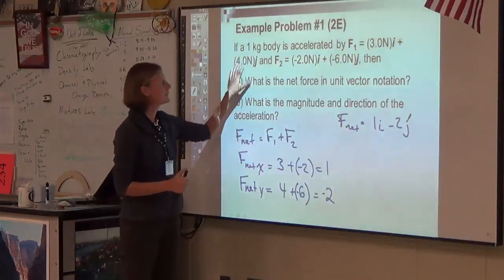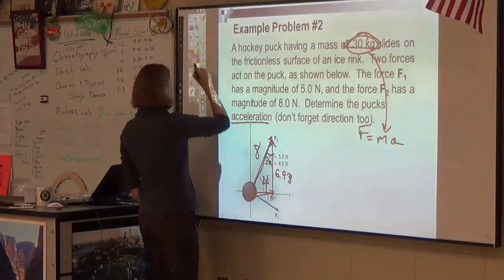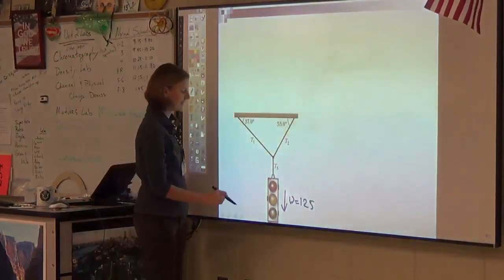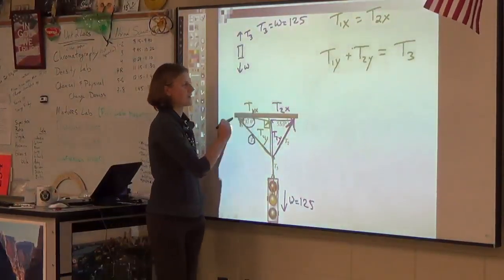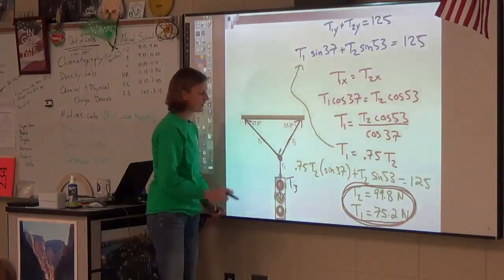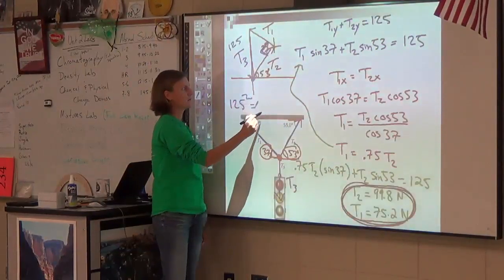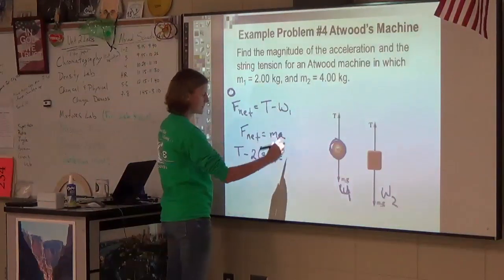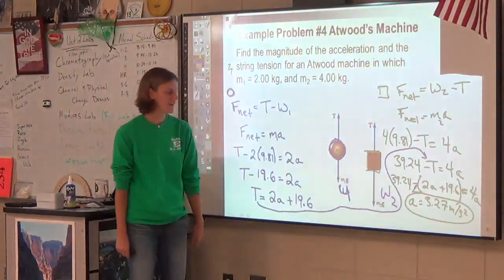AP Physics Unit 3 - 3 Ch 5 Example Problems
Ch 5 Forces Example Problems